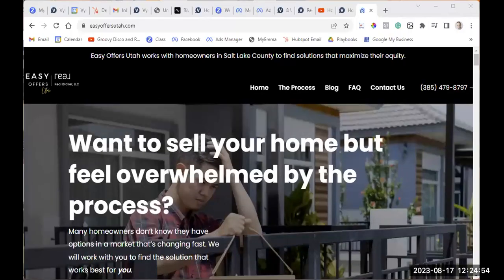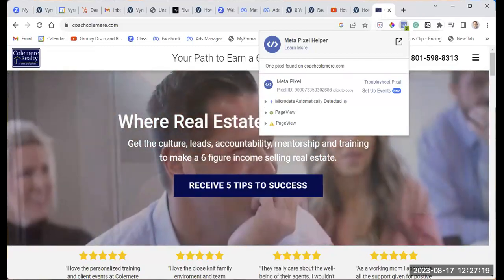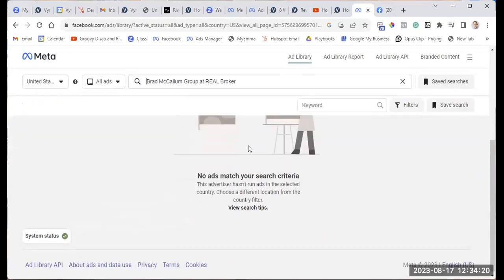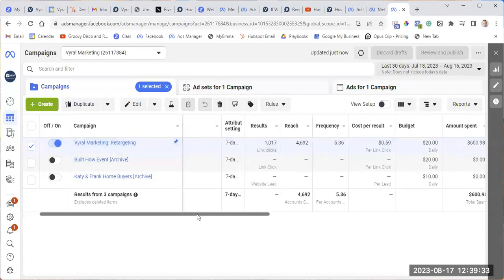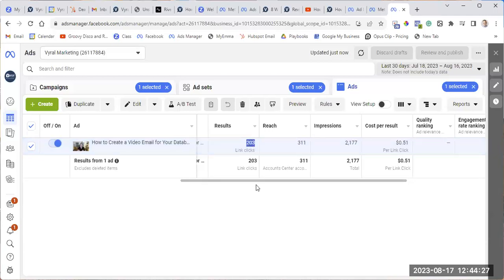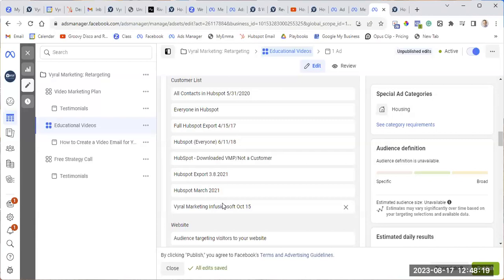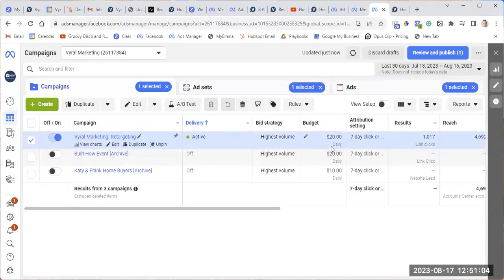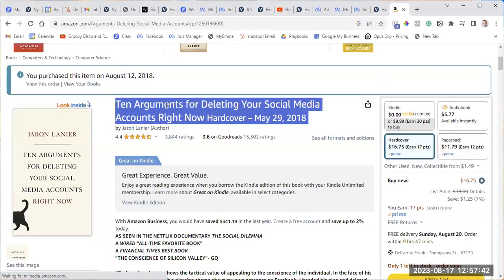Lesson 6 - How to Run Social Media Retargeting Ads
We cover today how to retarget your 2 videos a month on the Vyral Marketing plan to your website visitors, CRM database, and the people who engage with your Facebook and Instagram page. You'll learn why you want to start with a $1-a-day budget and work your way up to a 6-8x frequency over 30 days, keeping your cost-per-click (CPC) below $1.00. You'll see example ads that are working well for clients, but don't do anything in this lesson until you implement lessons #1-5 because social media retargeting delivers a lower ROI than the previous lessons (retargeting is all branding). There are more important places to spend your money first. We will set up and manage your retargeting ads for you based on what we cover today, just pay the cost of the advertising spend. This is included in your implementation fee.

Here's the agenda from today's meeting:

Timestamps:
00:00 - Introduction
02:46 - Recap of lessons so far
06:03 - Client reviews: the power of mailing a small list
09:25 - Today’s agenda
10:58 - What’s retargeting
12:17 - Why we need retargeting
18:10 - Ideal frequency when you pay for advertising
23:56 - Understanding your Facebook Ad account
29:56 - Creating the Facebook Ad and Setting the Budget
32:31 - Using Facebook Ad library to scope out ads
37:24 - Reading your Ad account: frequency, reach, clicks
43:15 - Vyral Marketing campaigns
46:43 - Key takeaway: it’s all about branding
49:43 - Choosing your Facebook Ad Placements (choose manual)
51:58  - Boosting a post vs. Ad account
53:28 - When to you scrap a Facebook ad
58:16 - Building your list of 150 of your best leads
59:53 - Do you need a separate page for recruiting?
01:02:25 - Preview of next week’s lesson

🔻ABOUT US🔻

We interview you on your mobile device to educate your customer and prospect database with video to grow sales - we do all the work for you. We plan your topics, interview you, edit your video, write your blog posts, send your email, update your social media, run your retargeting ads, generate leads from landing pages, and coach you to success with plenty of guidance and accountability. It takes two hours a month. See how it works, pricing, success stories, and our industry-leading 90-day money-back guarantee

Vyral Marketing, Inc.
6311 Ames Avenue, Suite 1053
Omaha, NE 68104

🔻FOLLOW US🔻